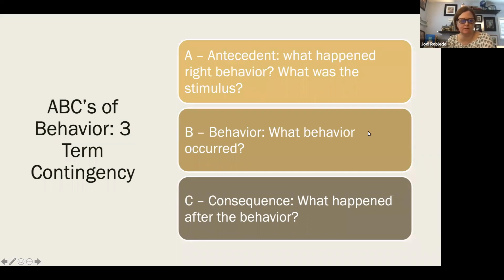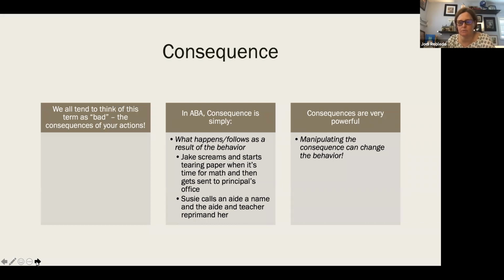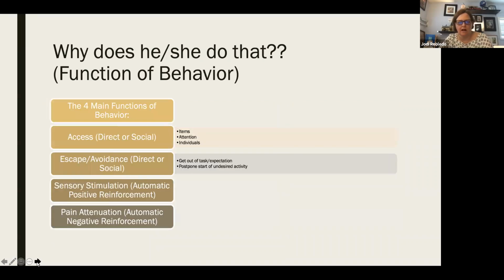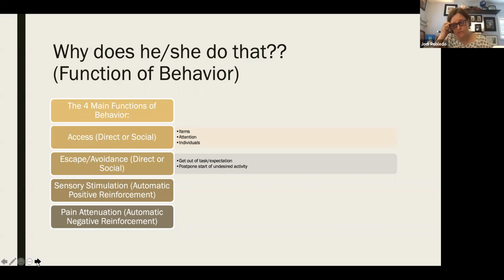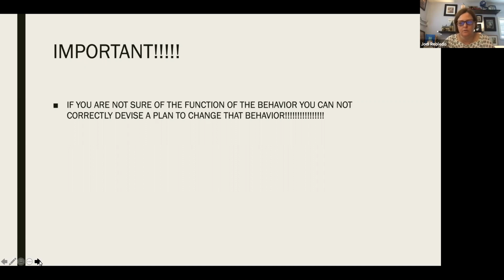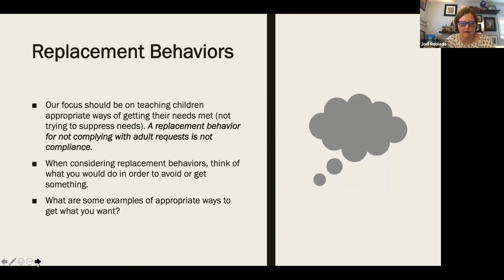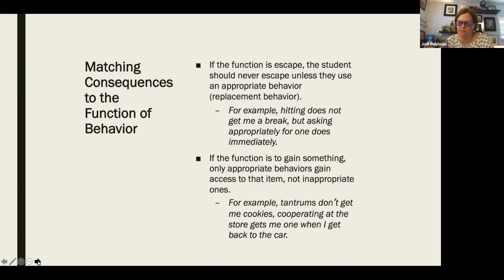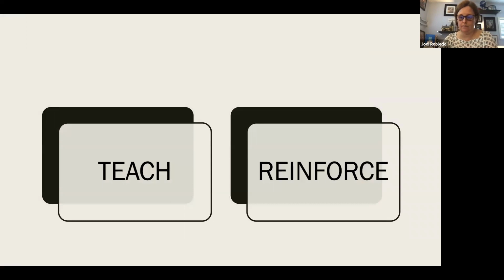Principles and Concepts in ABA and PBS Part 2